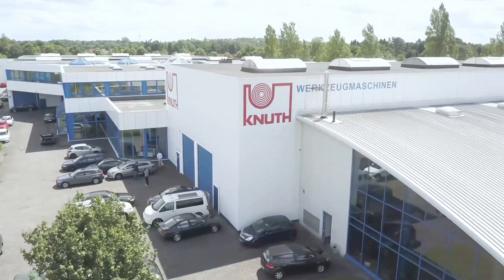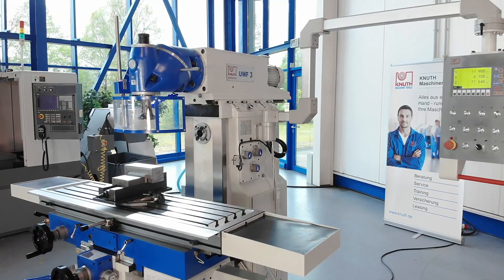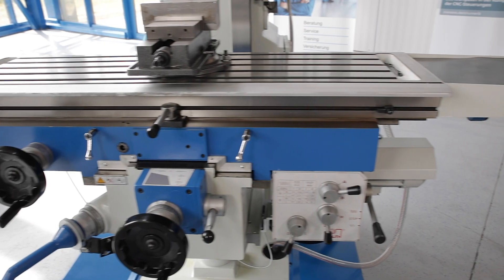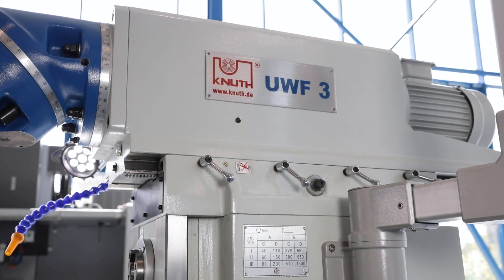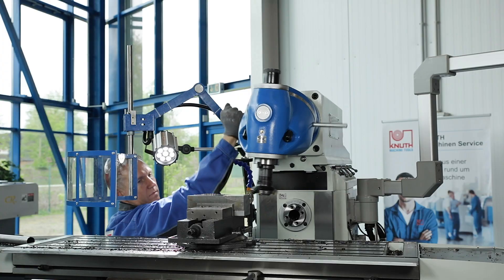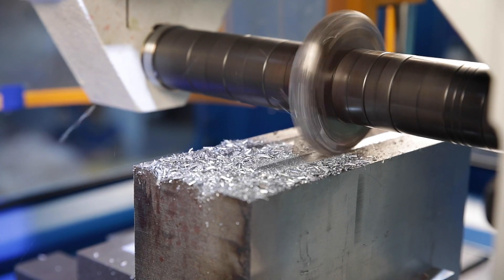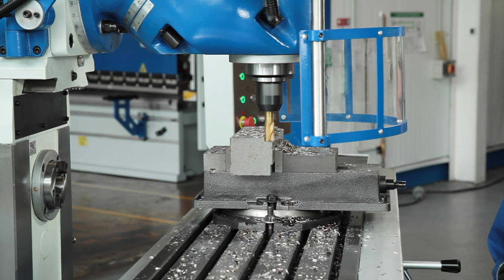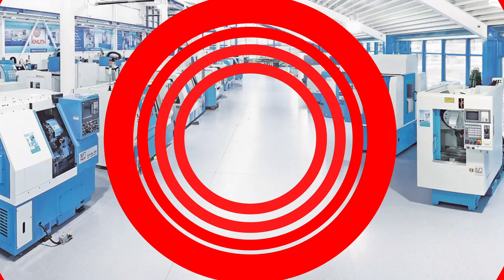KNUTH UWF 3 - Powerful milling performance - vertical and horizontal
Universal Milling Machine UWF 3